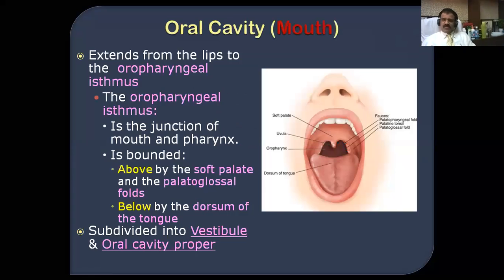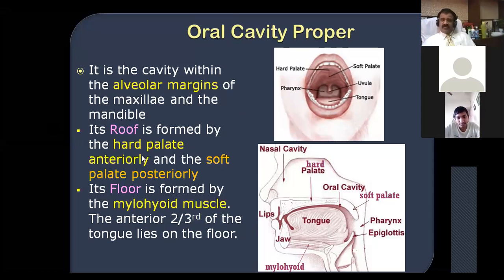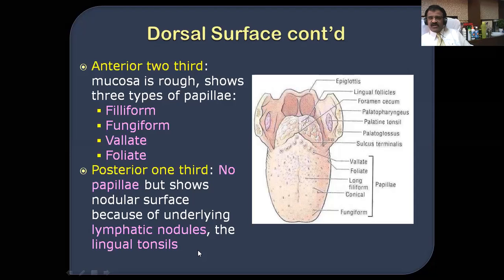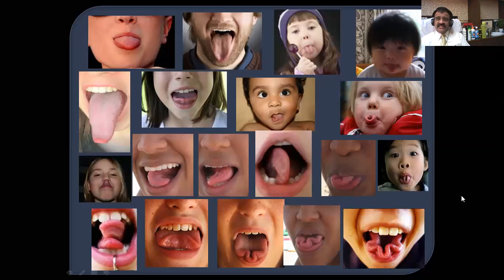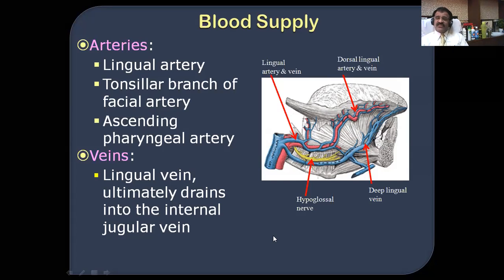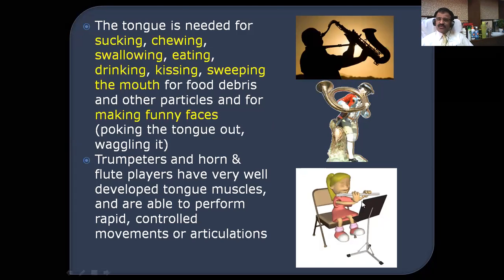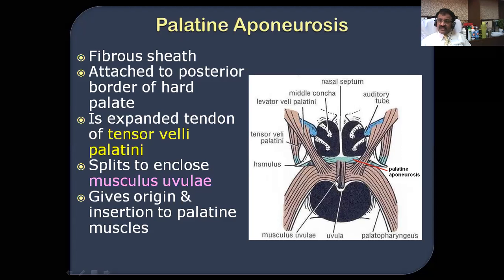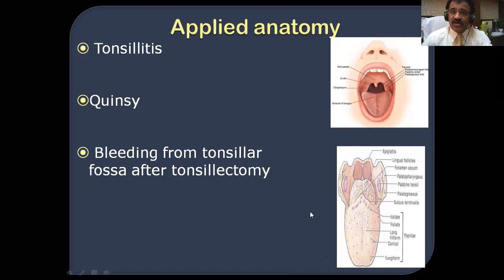ORAL CAVITY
PROF. DR. R. P. D'SOUZA IS SPEAKING ON ANATOMY OF ORAL CAVITY !